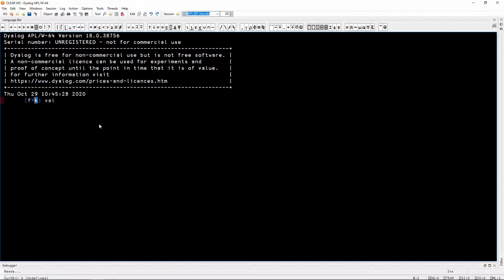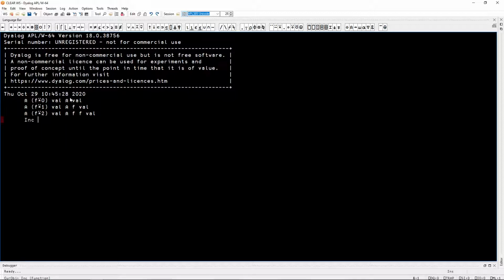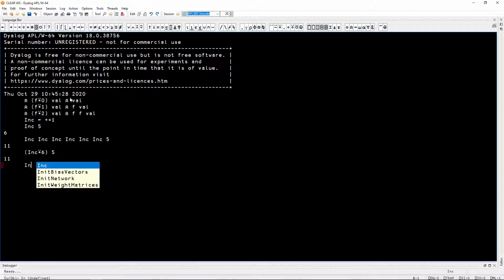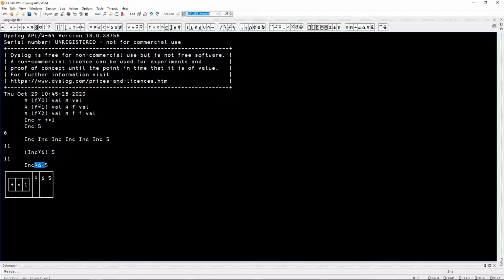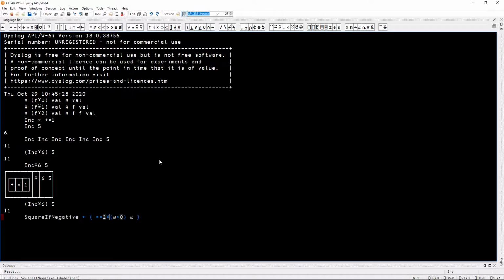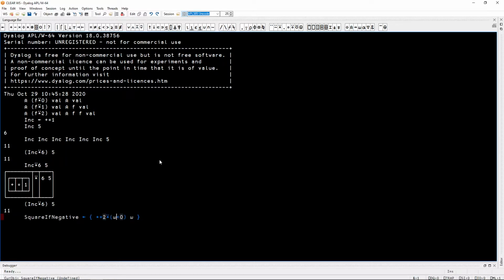17 - Power Operator | "Learn APL with Neural Networks"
You can skip this video if you are 110% sure you know:
- How to use the power operator ⍣ for repeated function application;
- How to use the power operator ⍣ for conditional function application.